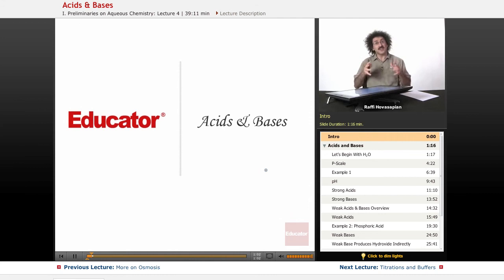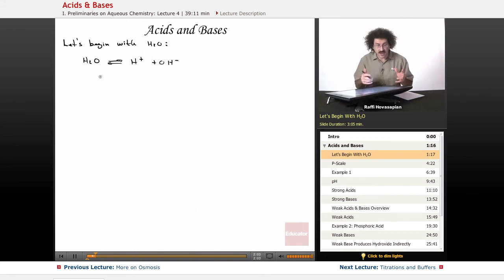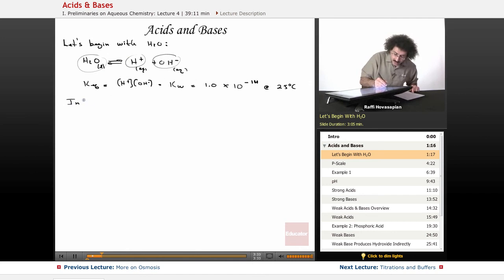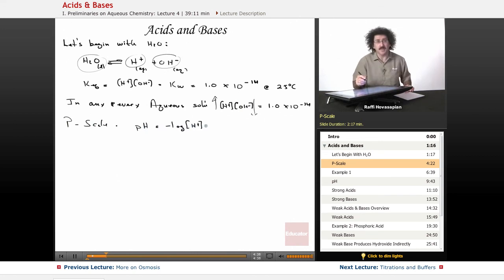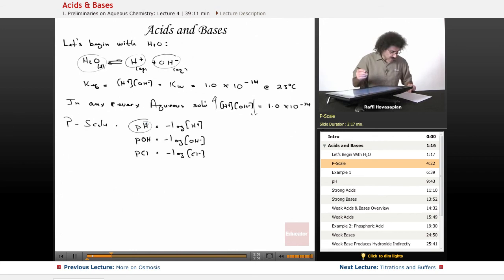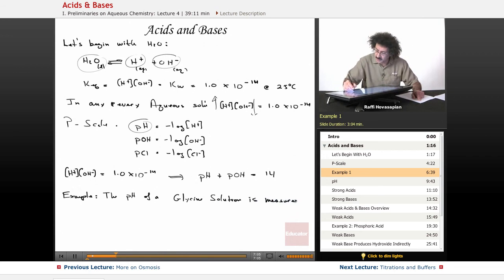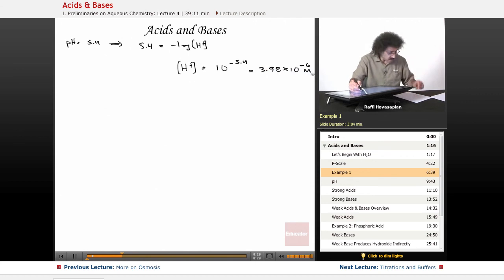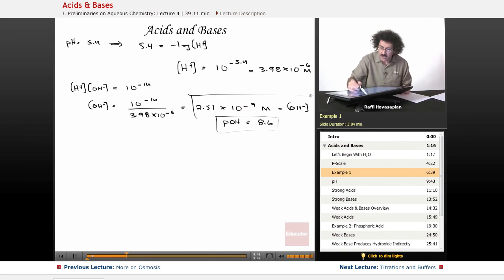"Acids & Bases" | Biochemistry with Educator.com